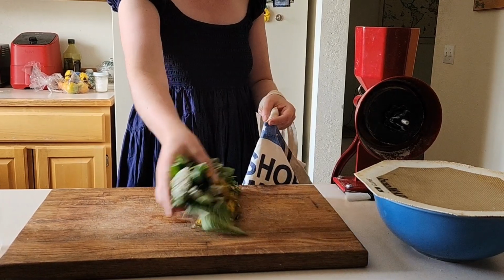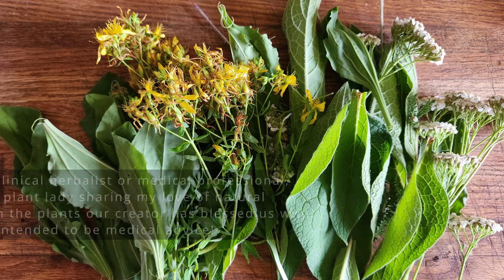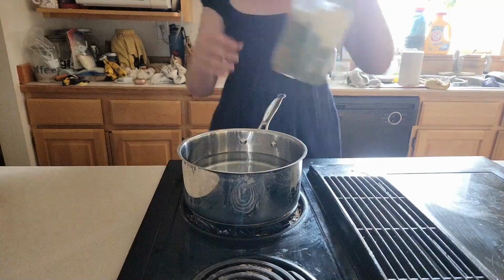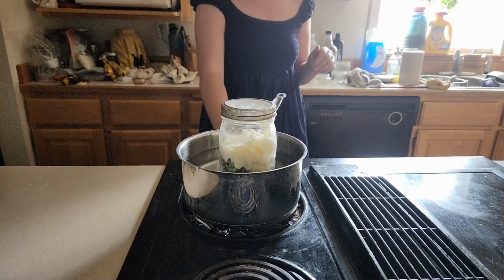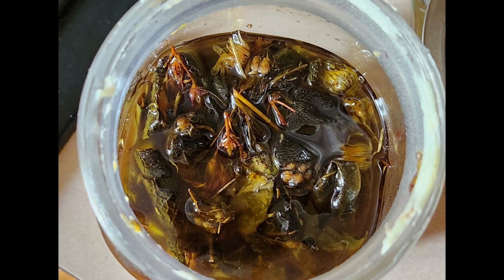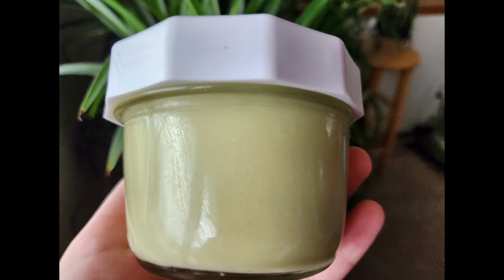Stop buying Johnson & Johnson Neosporin, make your own HERBAL FIRST AID SALVE!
Learn how to make a herbal first aid salve to help with cuts, burns, bites, bruises, and more! This salve is perfect for beginners who want to learn more about natural healing methods and start incorporating plant healing into their lives.

In this video, I show you step-by-step how to make this herbal first aid salve. This salve is perfect for use on injuries like cuts, burns, bug bites, and bruises. It's also great for treating skin conditions like a diaper rash, eczema and even acne! After watching this video, you'll be able to make your own custom blend first aid salve to treat your ailments, large and small, with ease and peace of mind.

Check out the brand-new BLOG and sign up for the newsletter on the website to be the first to know about new offerings and updates.

Shopping Links-
Glass Jars
Metal Tins
Metal Sive

Film Equipment I use or recommend:
Light Diffuser
Phone Gimbal

By supporting this channel, you will help us grow and continue to improve our content library for all - both in quality and topics! I appreciate you all so much! Thanks for tagging along on this journey with me!